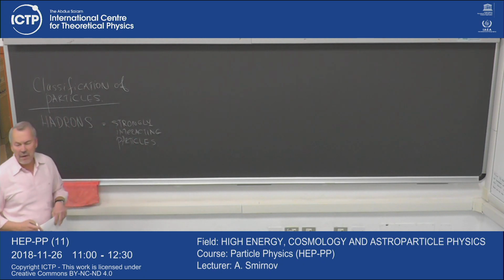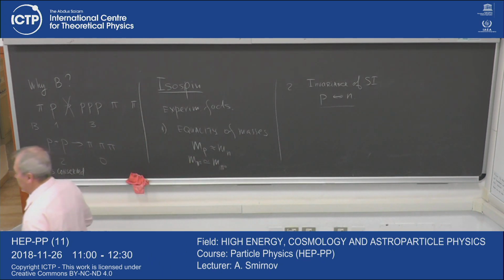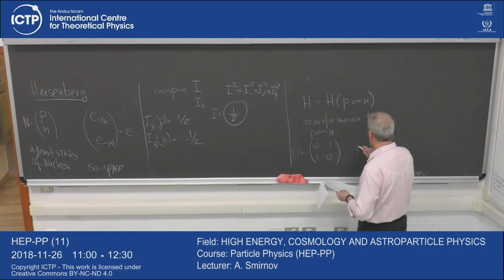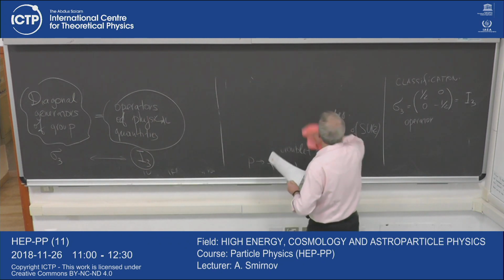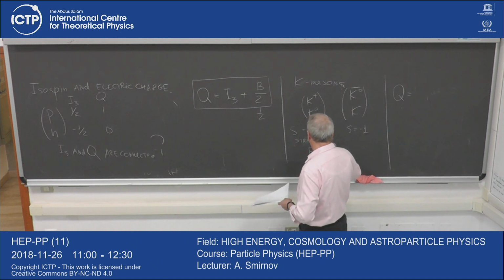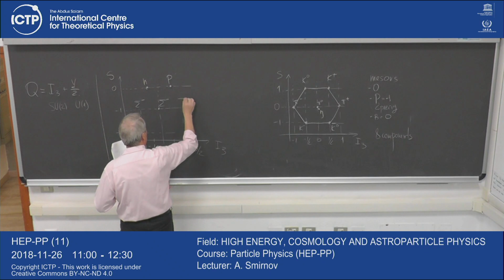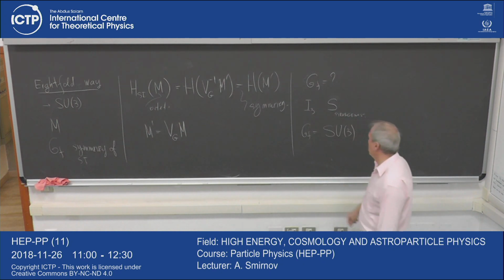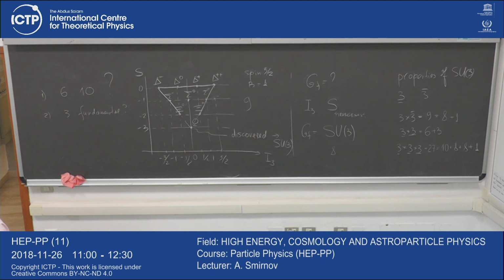Particle Physics (HEP-PP) 11 of 22